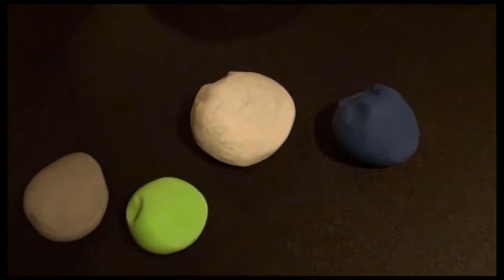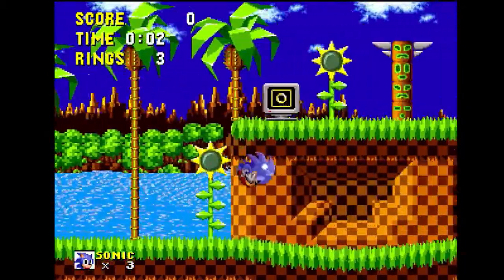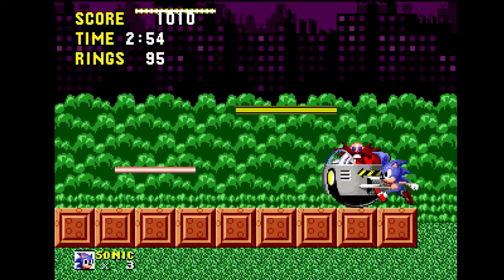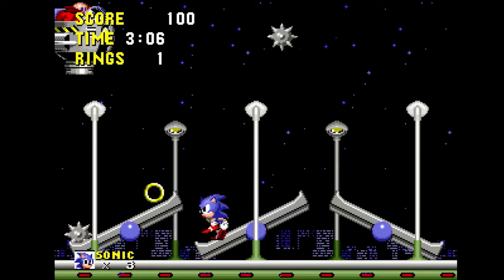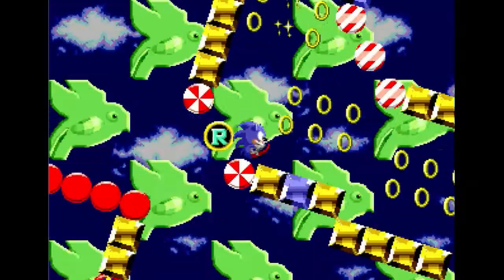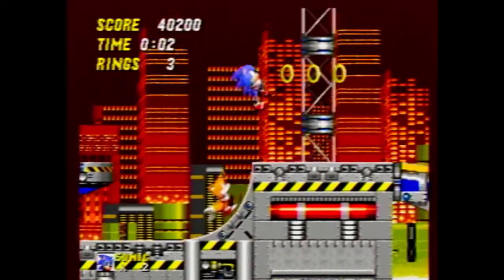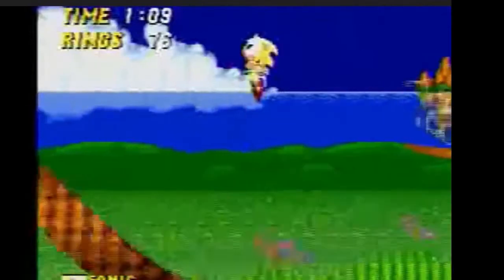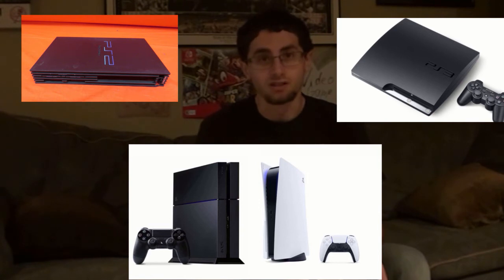Sonic's First Two Adventures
In this video I review Sonic 1 & 2 and continue and fail at my quest to be funny.